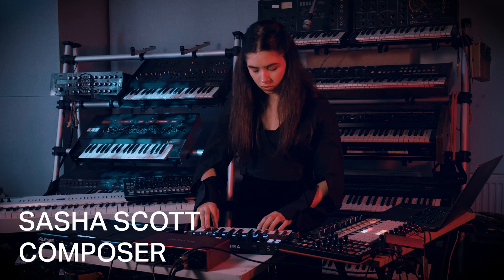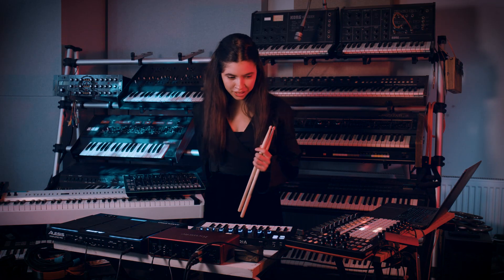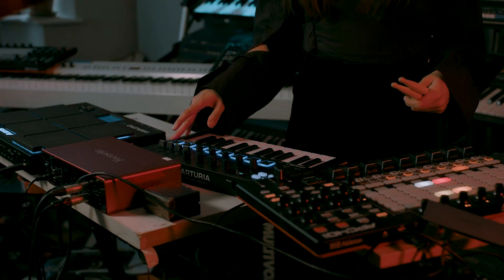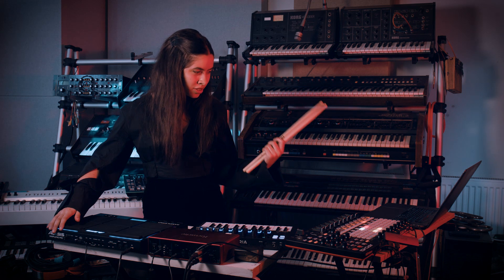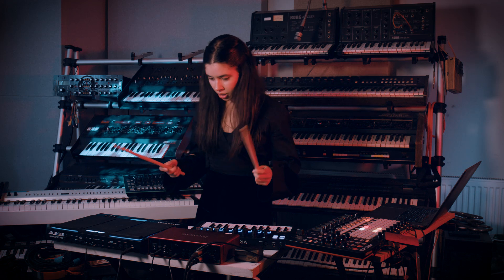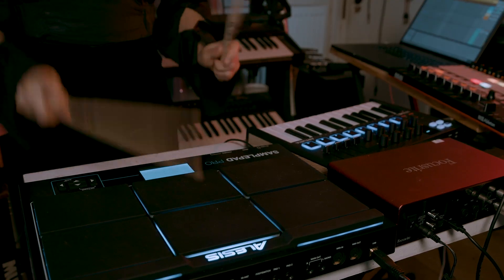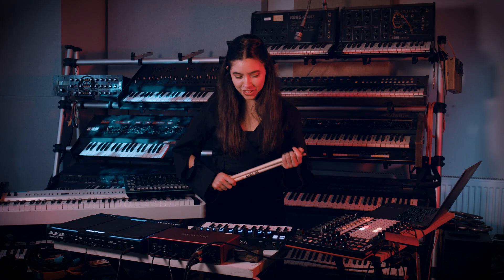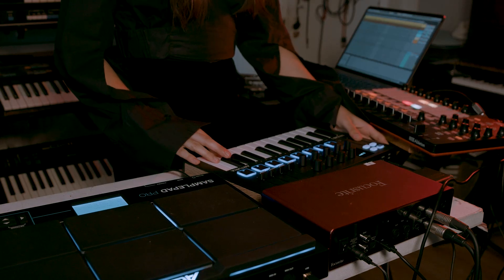Setup Tour with Sasha Scott // LSO x Nonclassical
Composer Sasha Scott gives us a tour of her setup ahead of the premiere with the LSO of Intertia at the Hackney Empire on 26 October.